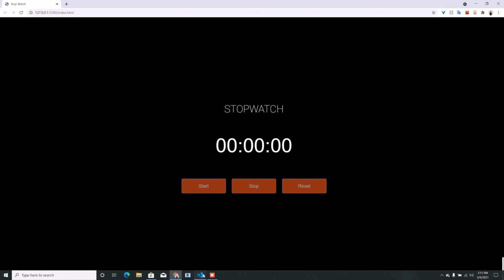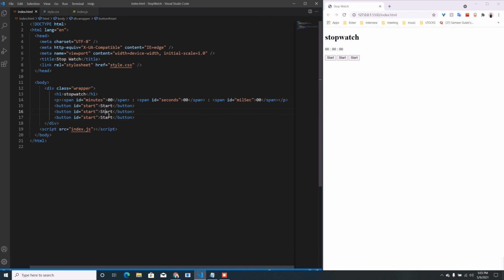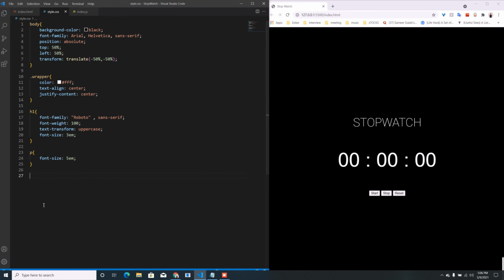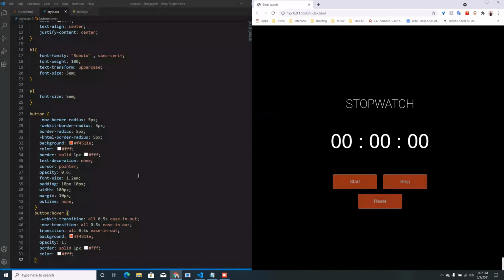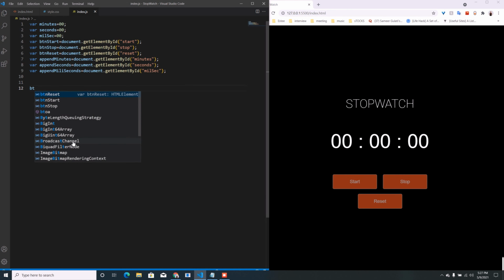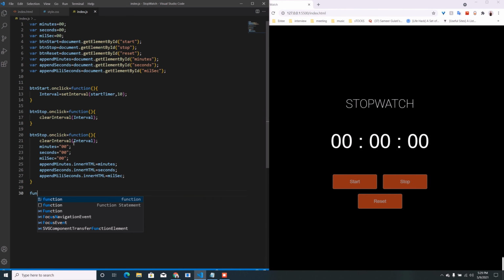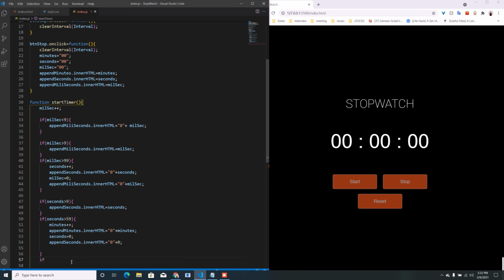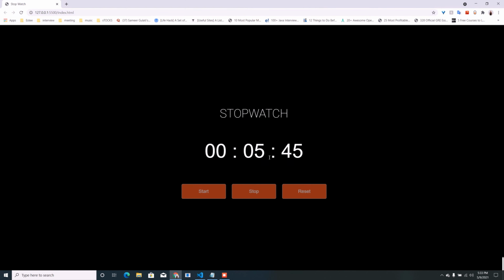Create STOPWATCH using HTML, CSS & Vanilla JavaScript tutorial || JavaScript beginners project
This video coveres the complete develpoment of StopWatch application using HTML, CSS & Vanilla JavaScript.

Intro - // 00:00
HTML   // 00:45
CSS // 02:40
 JavaScript // 05:51
Final Application // 14:20

Laptop Lenovo Legion 5
Monitor Lg ultragear
Maono AU-PM421 Condenser USB Microphone
Lapel Mic Boya
Flexible Tripod